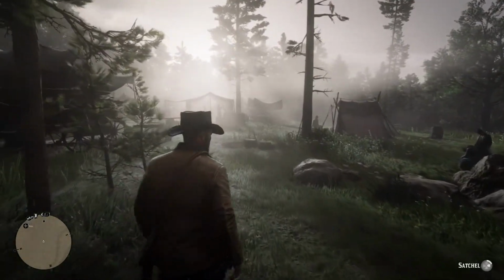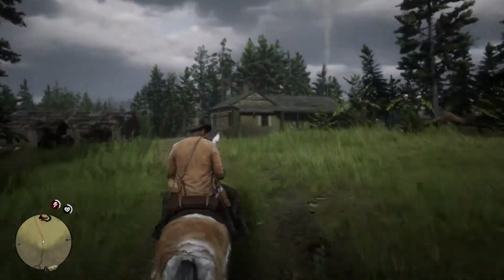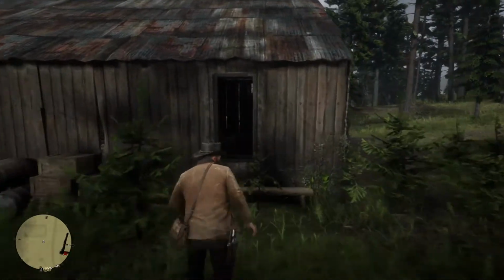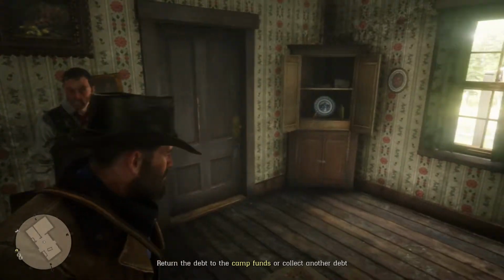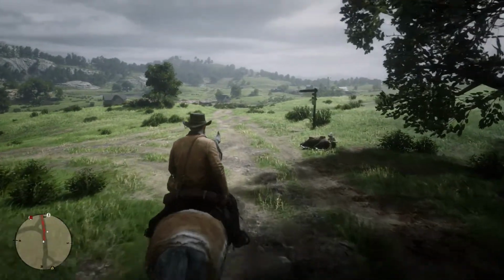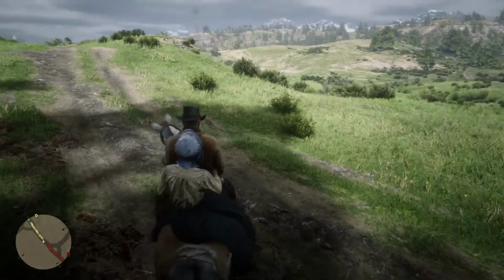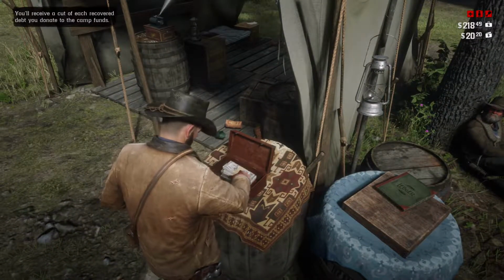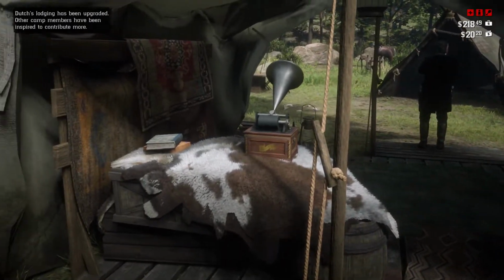Red Dead Redemption 2, Chapter 2: Money Lending and Other Sins - I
Hi guys and welcome to the ninth part of my playthrough of Red Dead Redemption 2.  We are playing mission number 11, Money Lending and Other Sins - I.

I will be hoping along with story missions to do a few live streams of exploring the map among other things

Red Dead Redemption 2 is a Western-themed action-adventure video game developed and published by Rockstar Games. The game is a prequel to the 2010 game Red Dead Redemption, and the third entry in the Red Dead series. Set in 1899, it follows the story of outlaw Arthur Morgan, a member of the Dutch Van der Linde gang.

Recorded with Elgato HD60 Pro/Audacity.  Edited with Sony Vegas